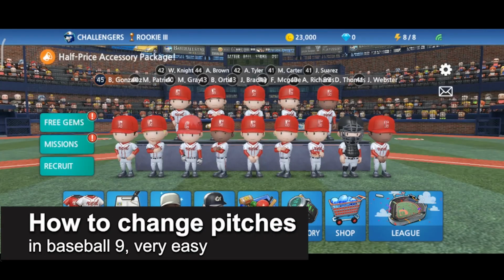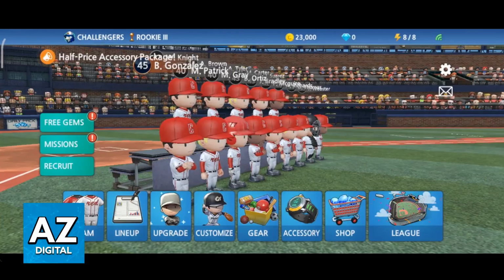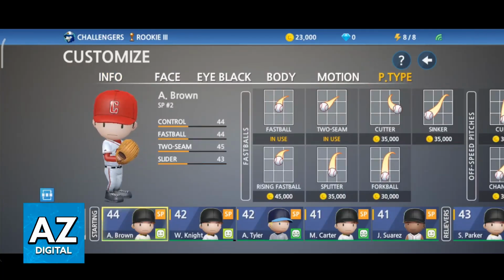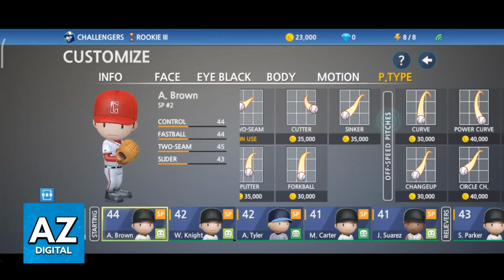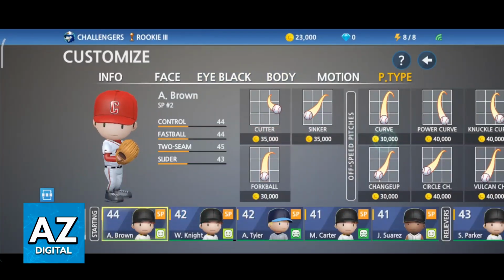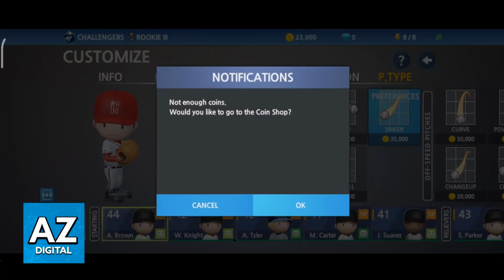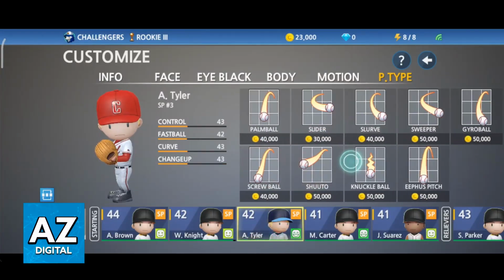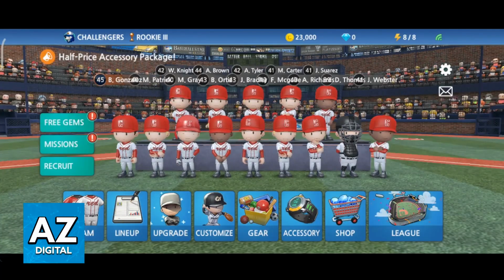How To Change Pitches in Baseball 9 (2025) - Step by Step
In this video I will clear your doubts about how to change pitches in baseball 9, and whether or not it is possible to do this.